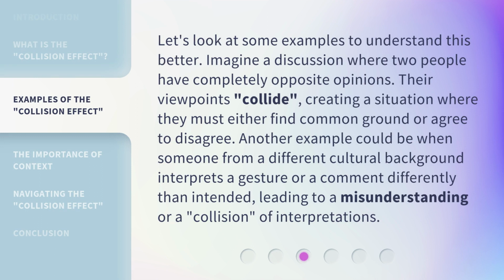Understanding the "Collision Effect" in English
Unlocking the Secrets: The Collision Effect in English • Discover the hidden power of the Collision Effect in English language, and how it can transform your communication skills. Uncover the fascinating phenomenon that occurs when two words collide, creating a whole new meaning. Get ready to enhance your understanding and fluency in English with this captivating exploration.

00:00 • Introduction - Understanding the "Collision Effect" in English
00:32 • What is the "Collision Effect"?
01:09 • Examples of the "Collision Effect"
01:40 • The Importance of Context
02:08 • Navigating the "Collision Effect"